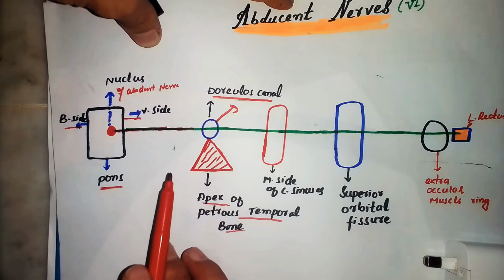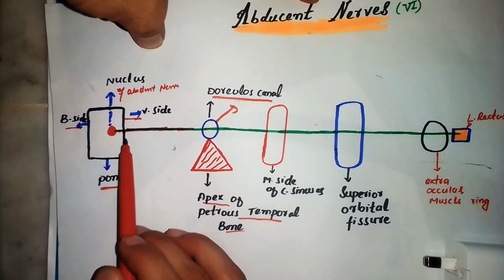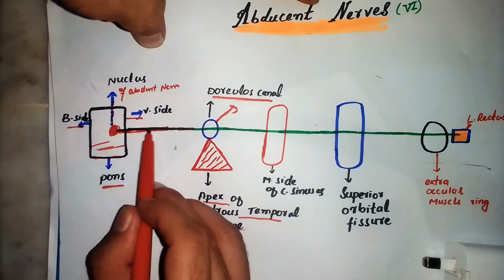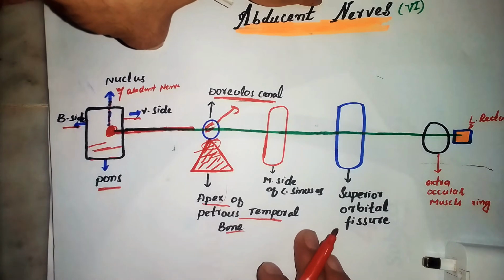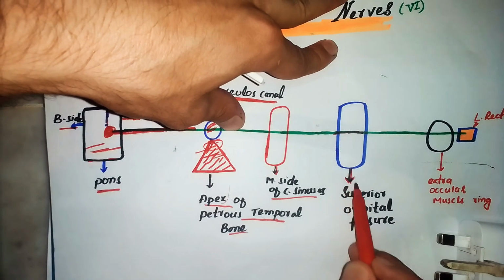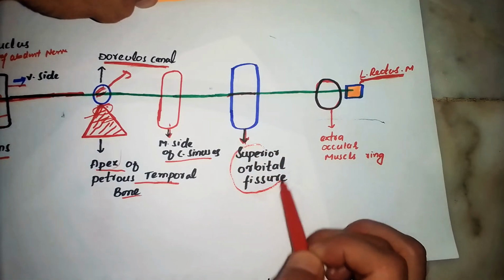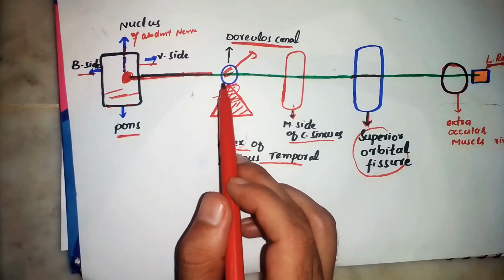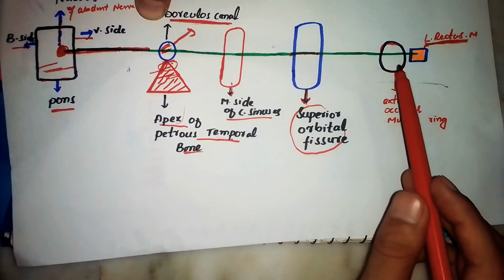Abducent nerve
Abducent nerve vi cranial nerve
this channel is only for mbbs videos like anatomy and physiology and other medical sources so please support me and also pray for me .thanks alot
Medical junoon licture. plz support.